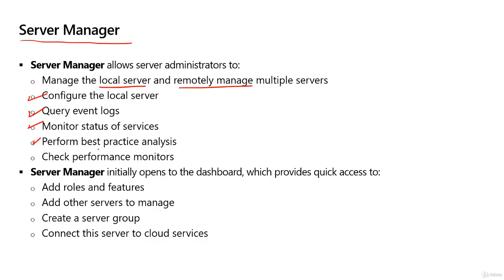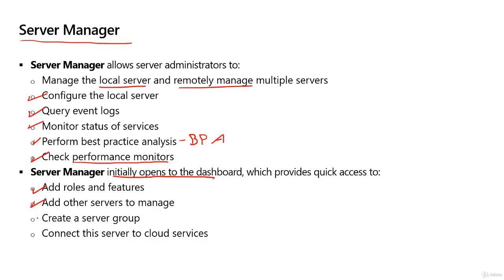How to Set Up a Server Manager for Windows Server